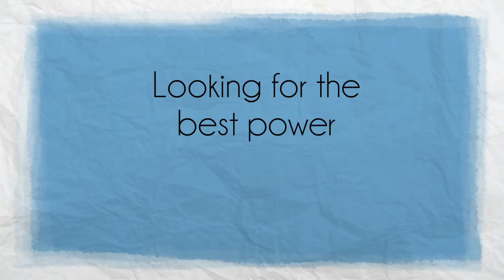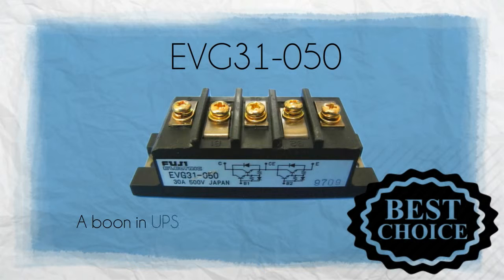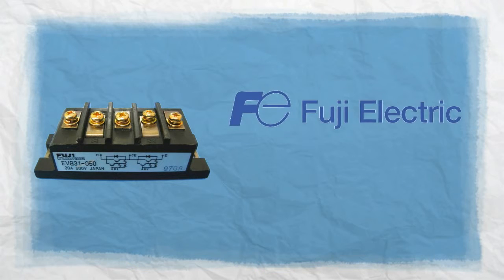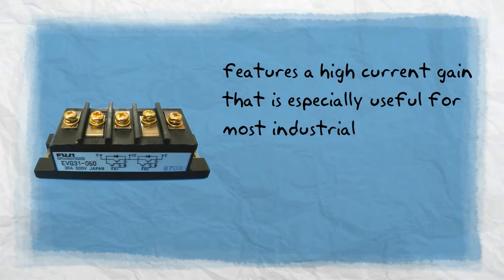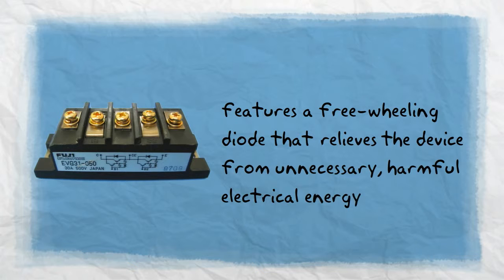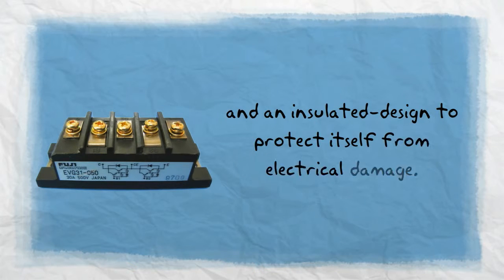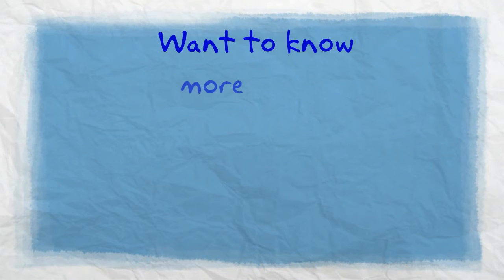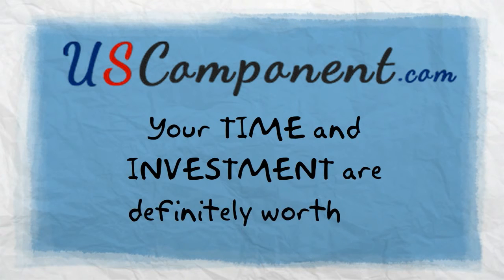EVG31-050 Fuji IGBT Power Module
Want to know more about EVG31-050? now!

If you’re looking for the best IGBT power module around, EVG31-050 is the best choice! A boon in UPS and AC and DC motor controls, this advanced Fuji IGBT power module is a certain must-have in your workplace.

Fuji EVG31-050 features a high current gain that is especially useful for most industrial machines and definitely contributes to a very productive operation. Furthermore, it features a free-wheeling diode that relieves the device from unnecessary, harmful electrical energy and an insulated-design to protect itself from electrical damage. This component also eliminates the risks of acquiring flybacks or those annoying voltage spikes which can occur abruptly on induction loading.